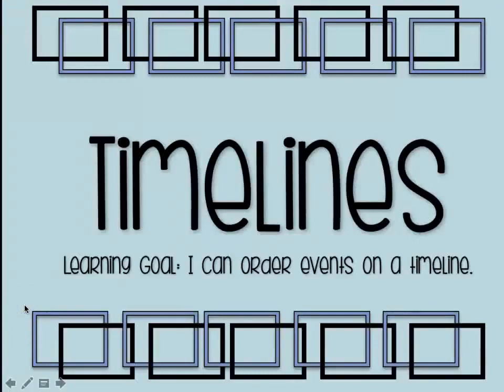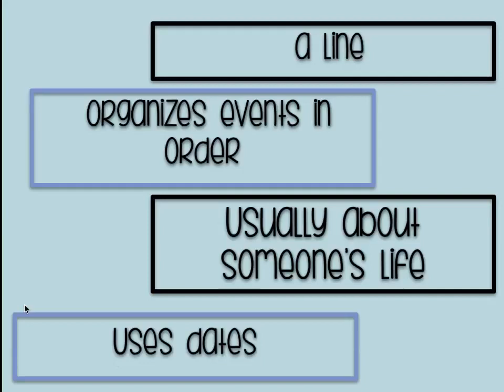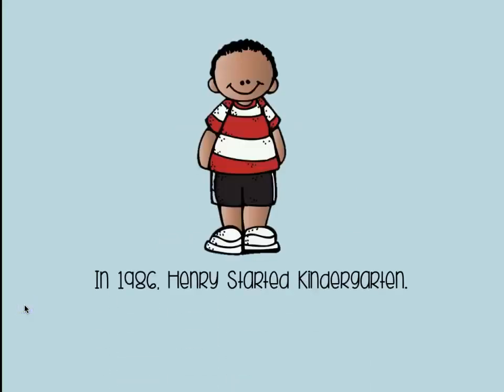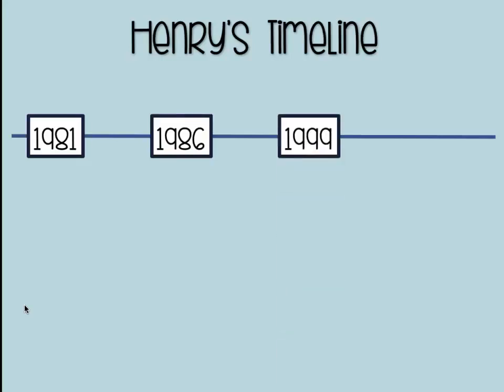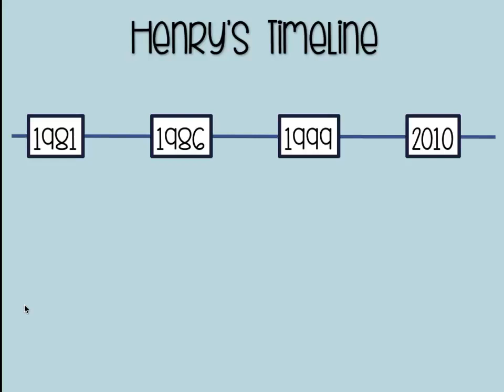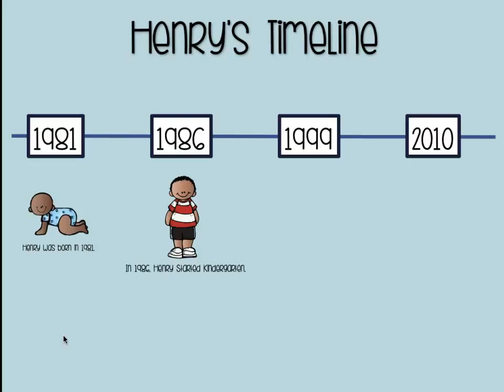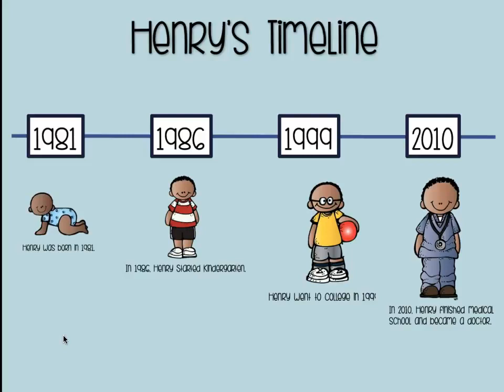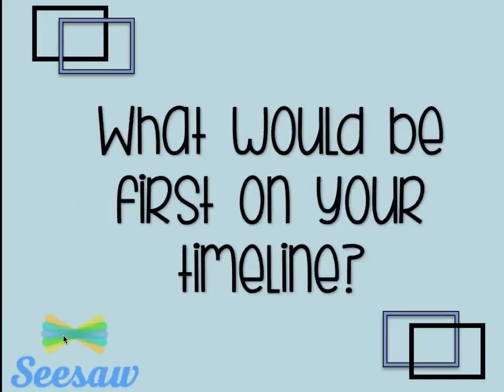Week 1 6 Apr to 10 Apr 2020 6 History Resource 3